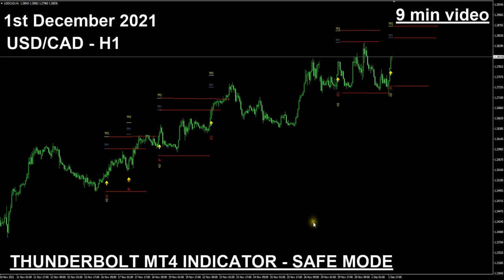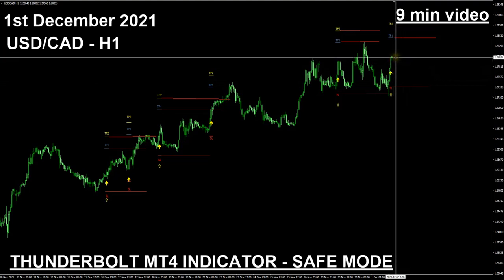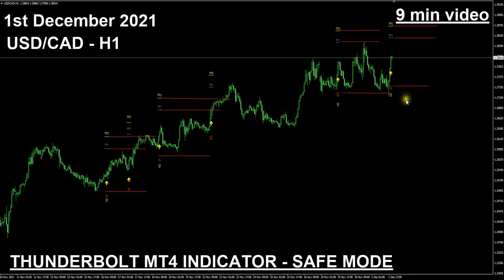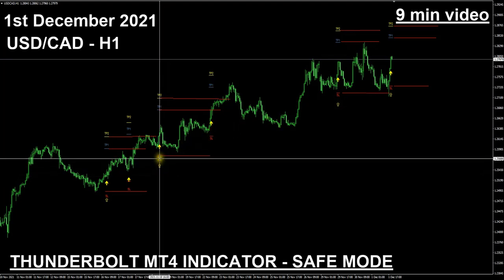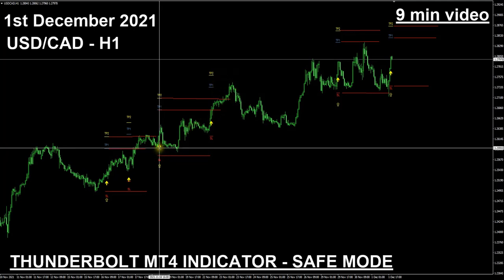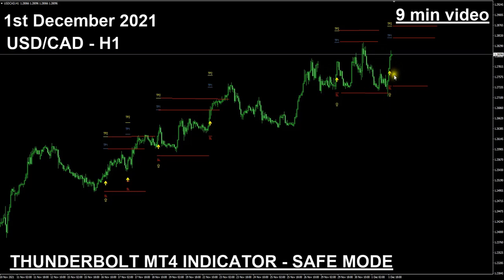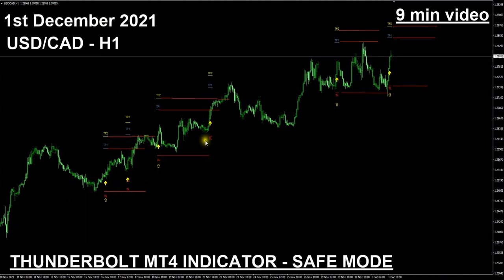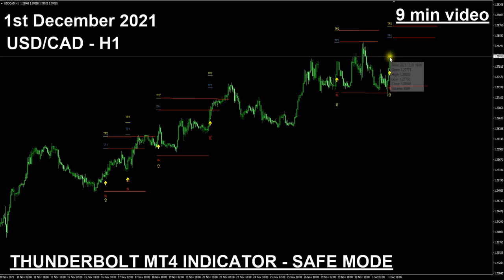MT4 Indicator Download - Thunderbolt - USD/CAD 1st December 2021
In this video, we see a new trade alert for USD/CAD, using the THUNDERBOLT MT4 Indicator.
For me, this is one of the best free forex indicators available.
I also review the trade alerts on this currencey pair, for the last 2 weeks, some of the rules I recommend you use, when trading with this indicator, and the success rate.